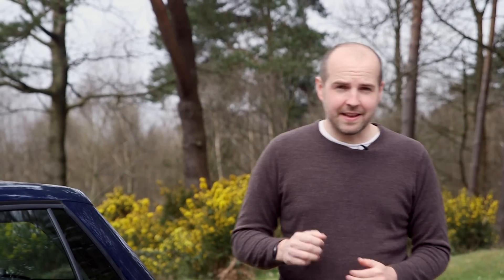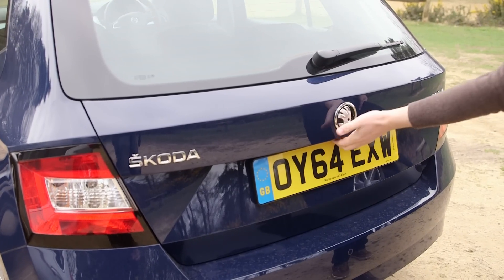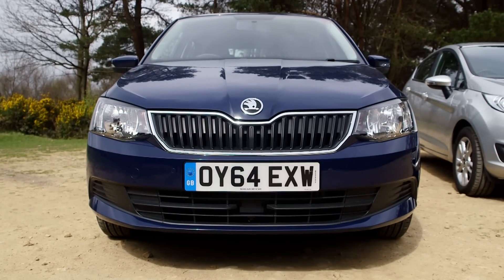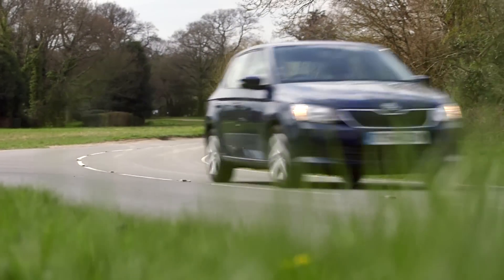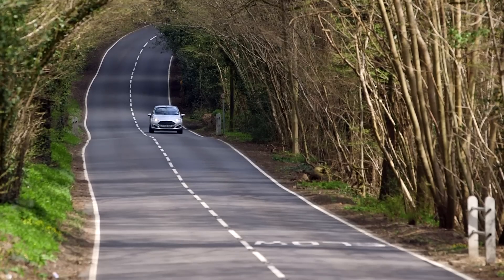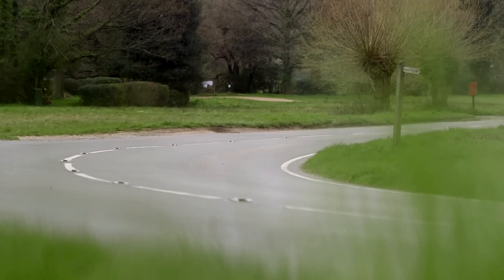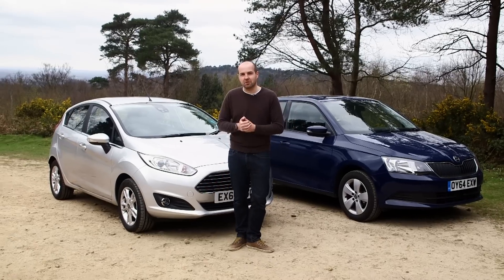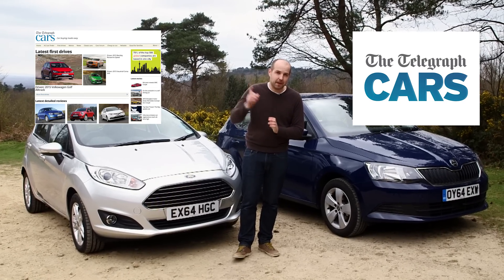Ford Fiesta vs Skoda Fabia | TELEGRAPH CARS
Which is the best small car: Ford Fiesta or Skoda Fabia? Chris Knapman puts them to the test to find out.